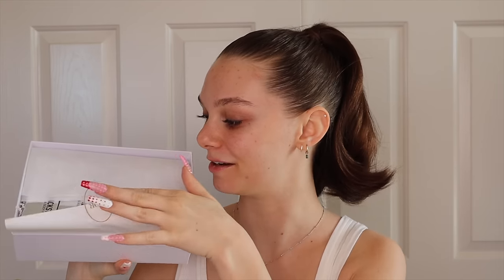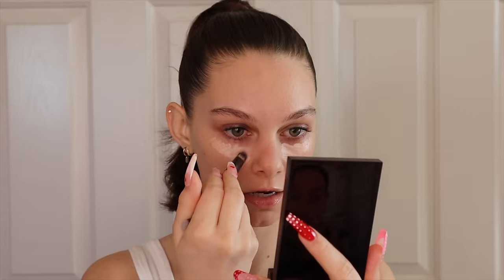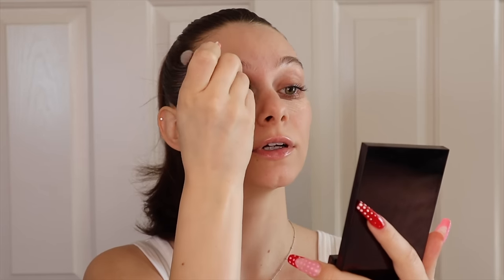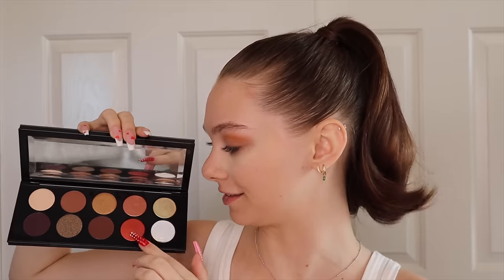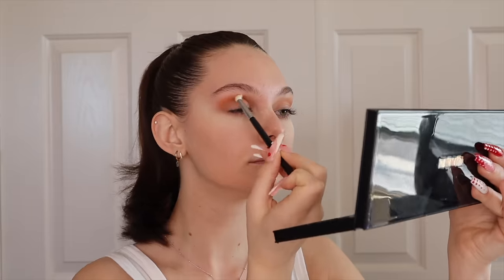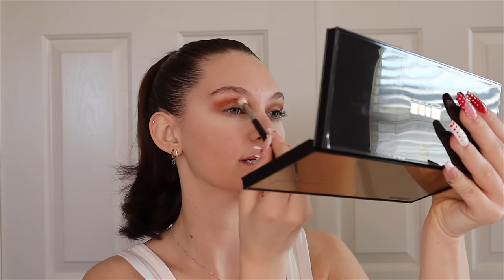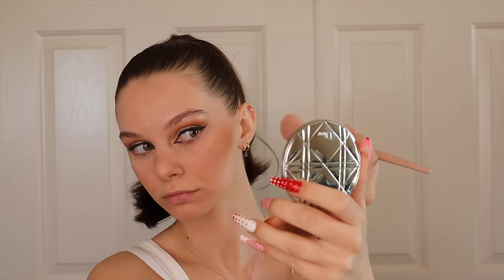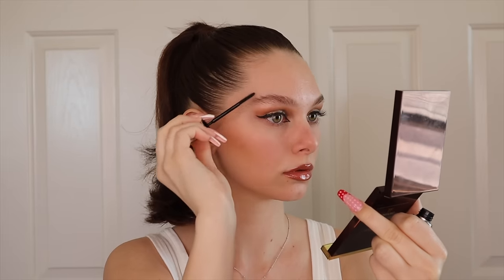I followed Alexa Demie’s 90's glam Vogue makeup routine and I am so shocked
CLICK THIS TO FIND EVERY PRODUCT I USED!!

products:

pat mcgrath eyeshadow palette
eyeliner